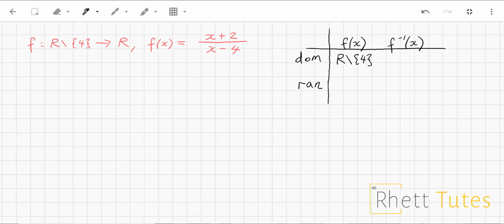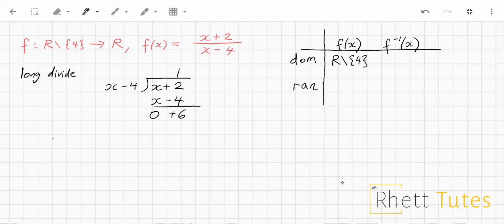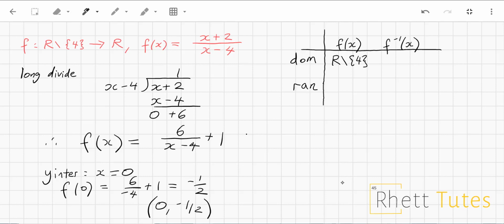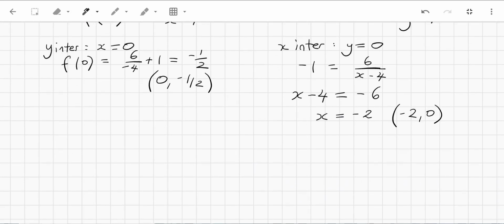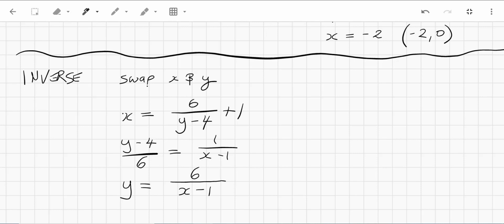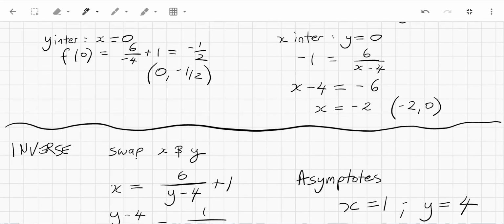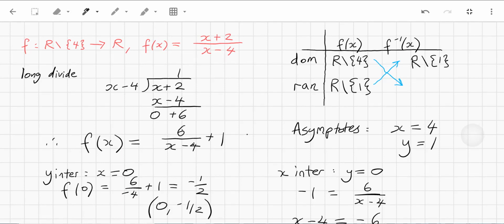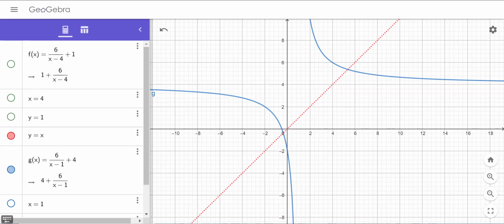Sketch the Inverse of Rectangular Hyperbola - VCE Maths Methods: Unit 3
Step-by-step worked example for finding the inverse of a rectangular hyperbola. Includes x and y intercepts, asymptotes and the graph.

Long division is used to re-write the initial function. The domain and range is summarised in table format.

Swap x and y to find the equation of the inverse. x intercept of initial function becomes y intercept of inverse. y intercept of initial function becomes x intercept of inverse.

Domain of initial function is Range of inverse. Range of initial function is Domain of inverse.

The inverse can be visualized as a mirror reflection of the initial function in the line y = x.
The initial function and inverse intersect one another on the line y = x.

GeoGebra CAS - Awesome free resource for online graphing.